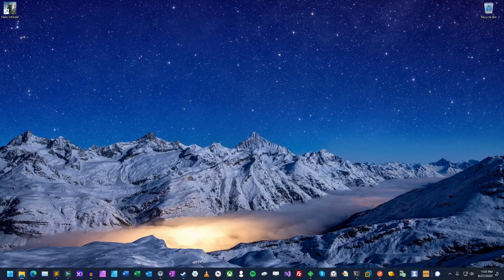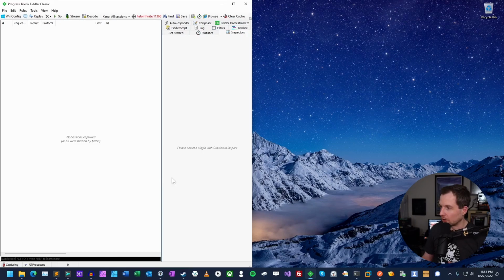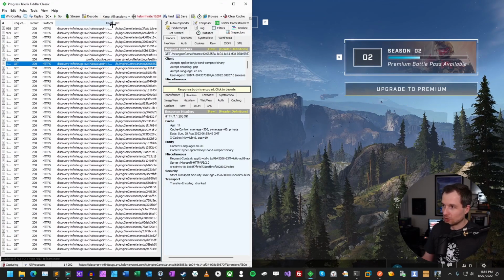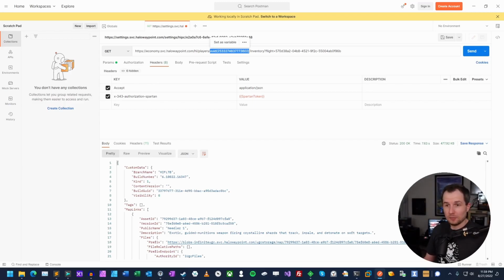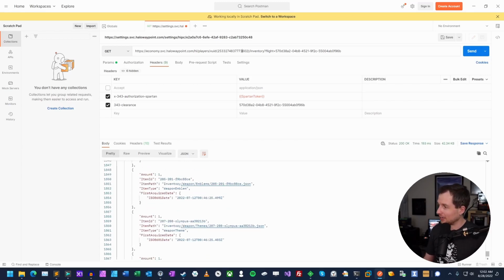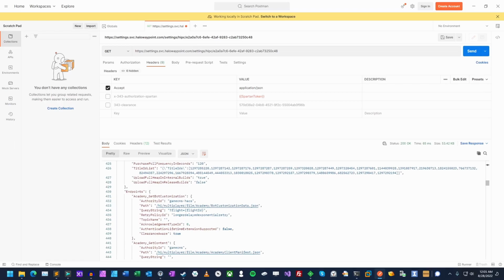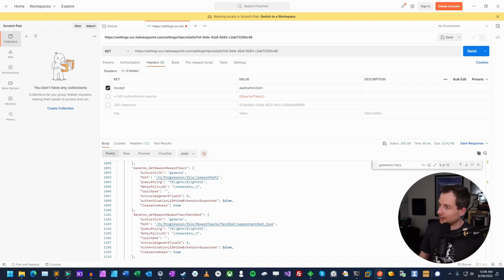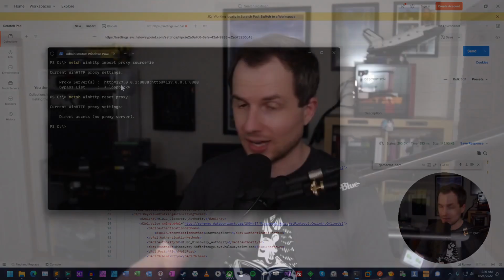An Introduction to Halo Infinite API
Let's get an overview of the basics of working with the Halo Infinite API - how you can find it, what tools you need to use to interact with it, and what goes into an API request. This video is the first of a series, so you can sit back, learn a bit about the fundamentals, and start getting some of the data about your own in-game progress and other items.

⛏️ Tools

📃 Documentation

✌️ Feedback

Let me know on Twitter if you have any thoughts or comments. Or leave them in the video comment section!